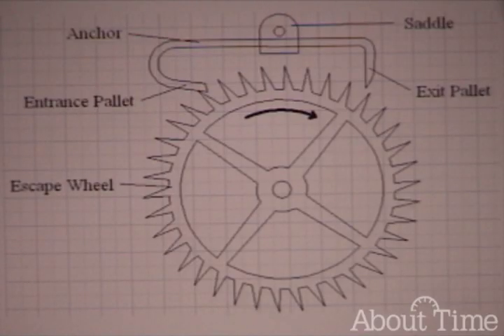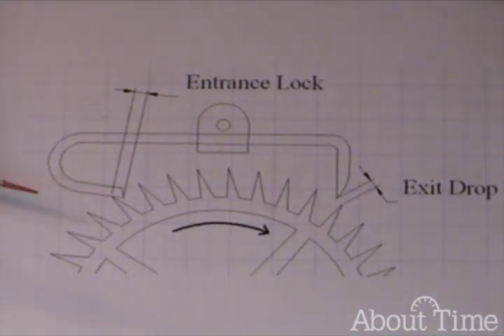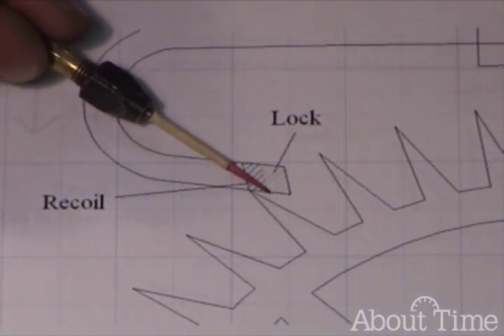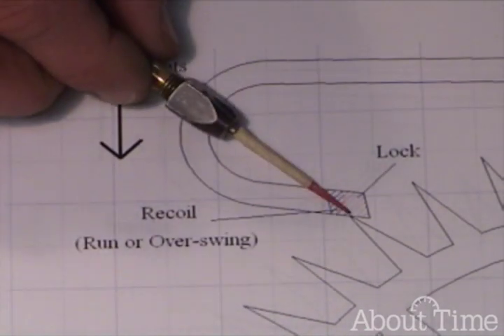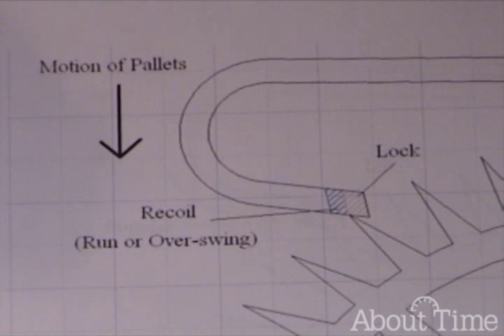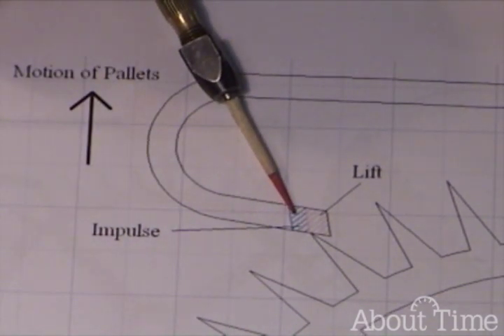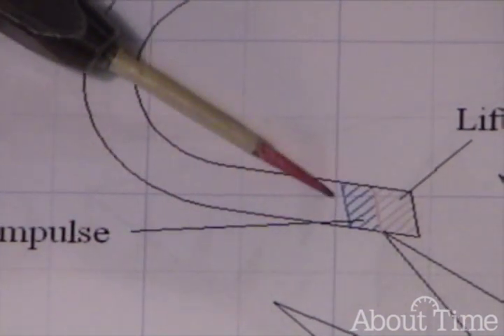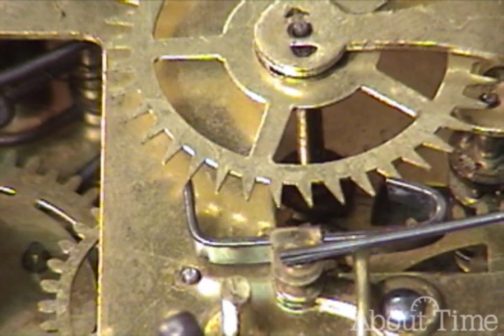ClockClass - The Recoil Escapement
This tutorial from the ClockClass DVD selection, "The Recoil Escapement," discusses the terminology, geometry, and action of this common piece in an antique clock mechanism.